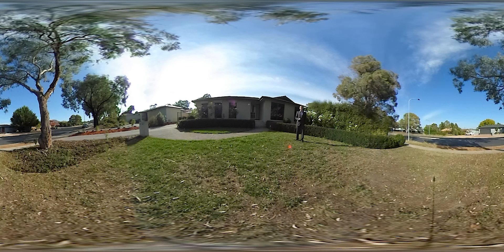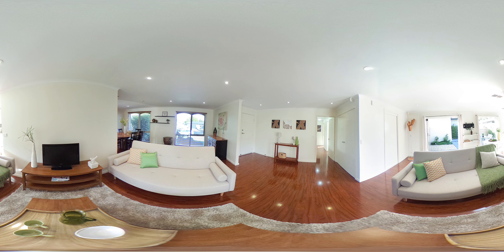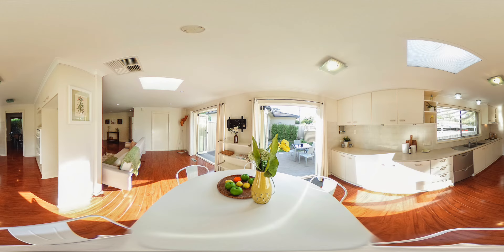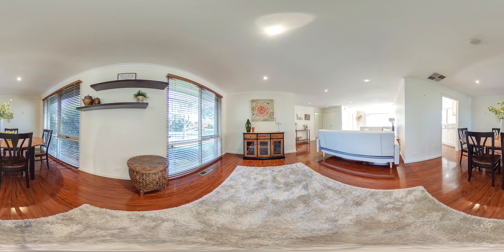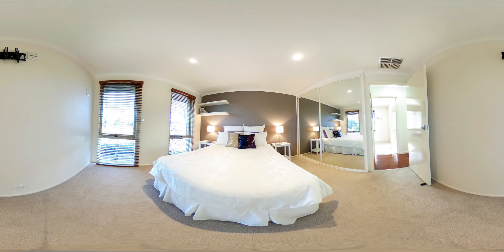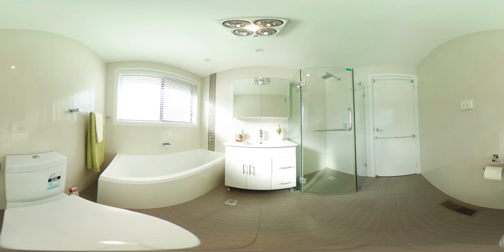Wanniassa 4A Garrett Street 360 Video